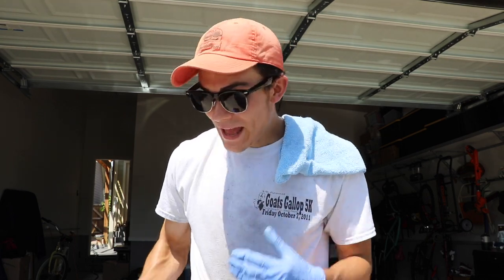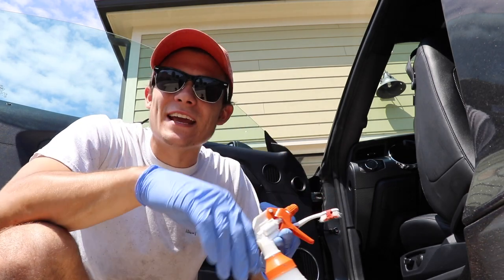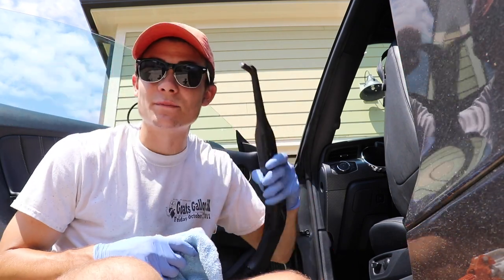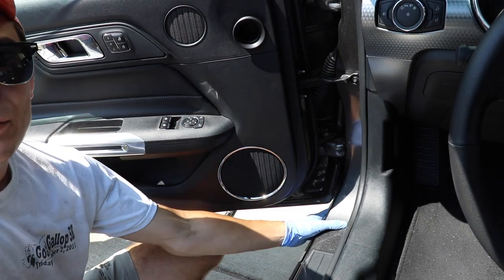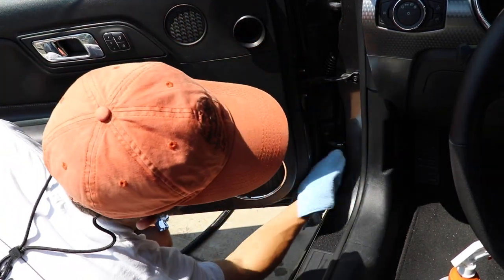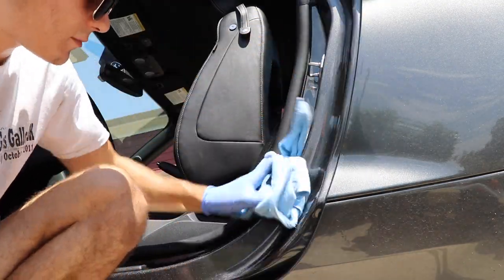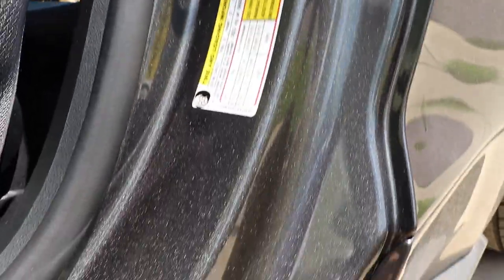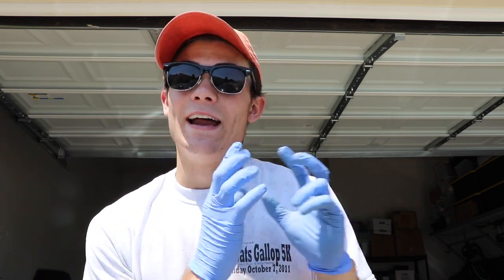Door Jamb Detailing Without Water: VX 5000 Steam Cleaner!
Door jamb detailing without water may sound like an impossible task, however, with the vx 5000 steam cleaner, detailing car door jambs without water is very, very possible. In this video, I show exactly how to detail car door jambs without a water hook up, by using my favorite degreaser, and the vx 5000 steamer. This allows me to not only extreme clean the door jambs, by heating the grease and grime up to such a temperature that it just melts away, but it also allows be to detail out the car door jambs without making a huge mess. A hose causes over spray and water spots, but with the VX 5000, detailing car door jambs without water is easy, and way less cumbersome! Follow along as I show you all how to easily detail door jambs without using water!

VX 5000:

Super Clean: